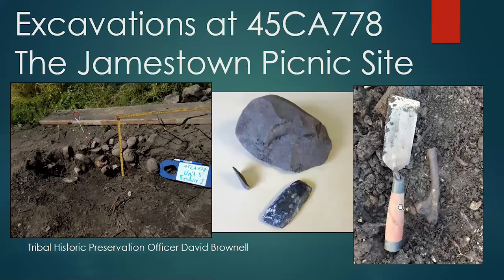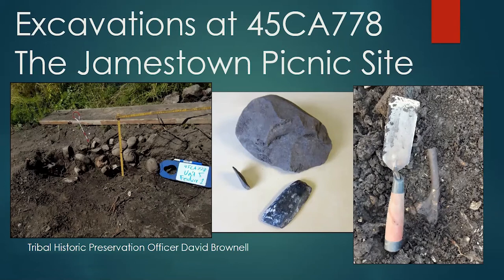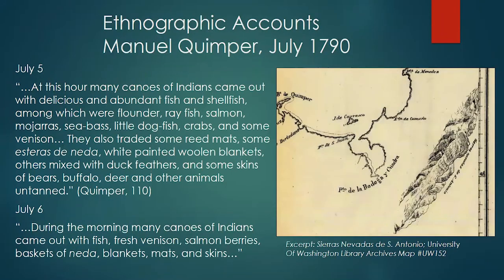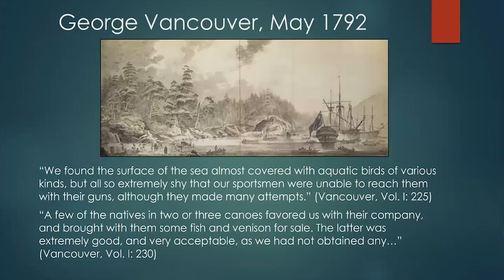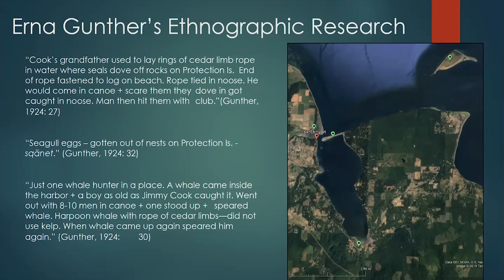Archaeological Excavations at the Jamestown Tribal Memorial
Construction of the Jamestown Tribal Veterans Memorial in 2018
uncovered an 1,100-year-old archaeological site on the Tribal Reservation. We will look at artifacts recovered at this site and discuss what they can teach us about the life of S’Klallam ancestors on Sequim Bay.